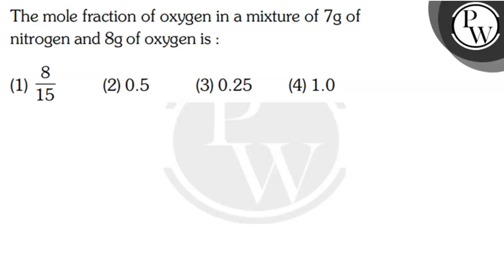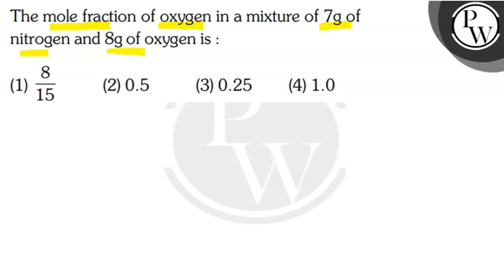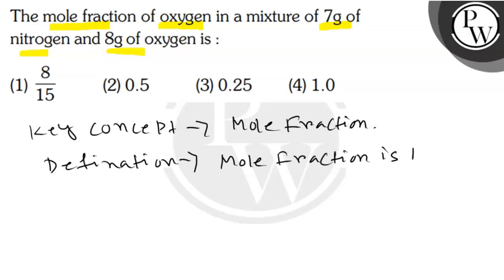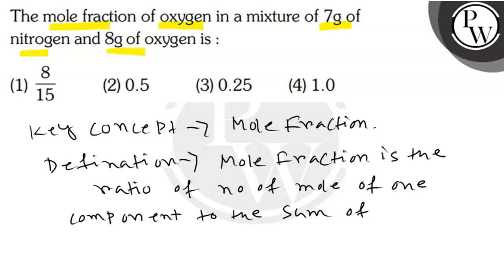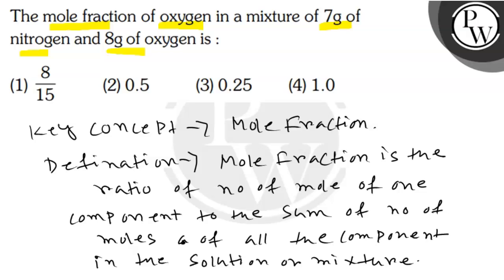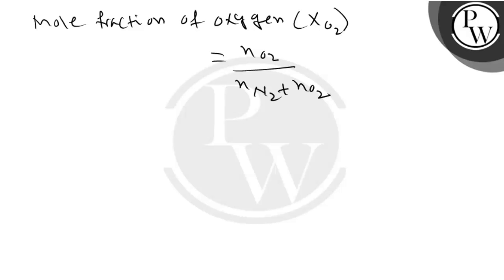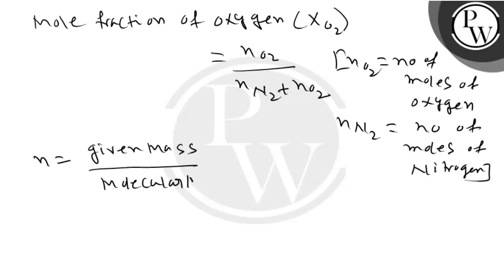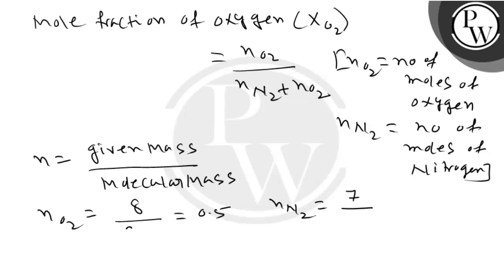, The mole fraction of oxygen in a mixture of 7 g of nitrogen and 8 g of oxygen is :(1) 8/15 (2)...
, The mole fraction of oxygen in a mixture of 7  g of nitrogen and 8 g of oxygen is :(1) 8/15
(2) 0.5
(3) 0.25
(4) 1.0, ,